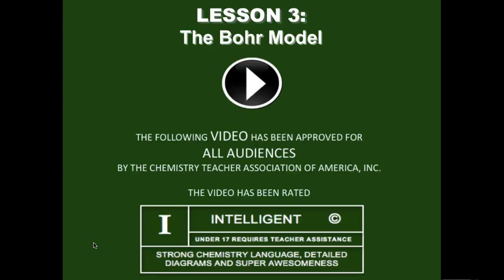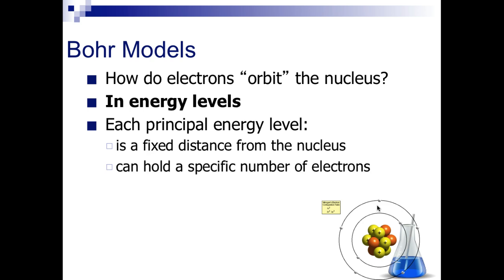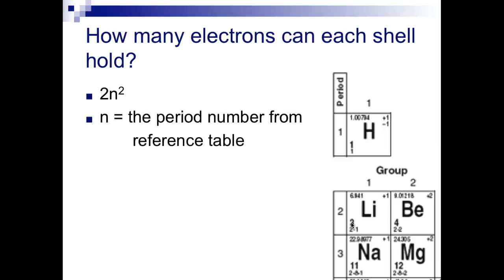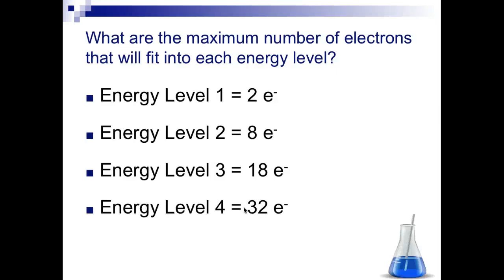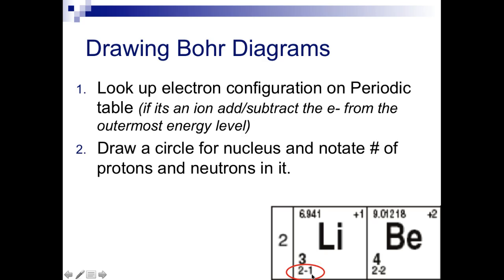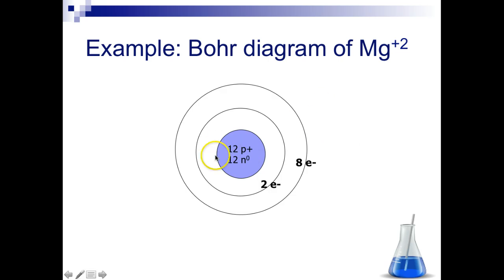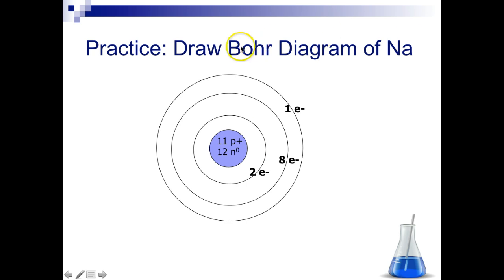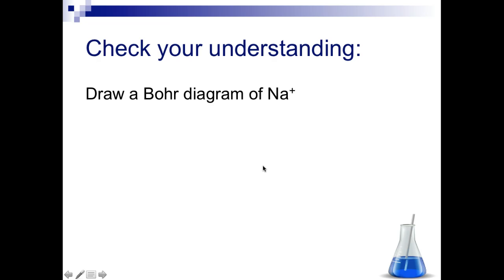Unit 05: Lesson 3